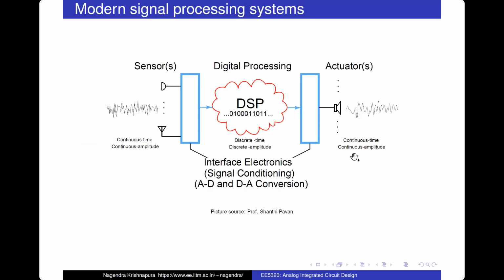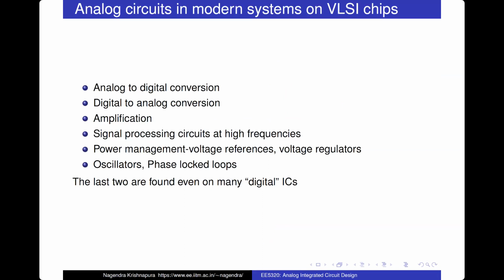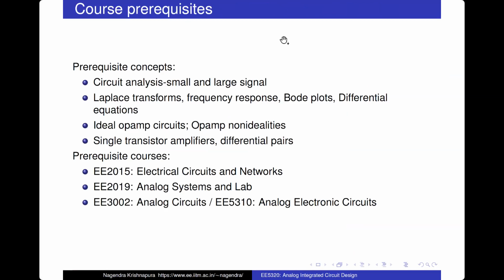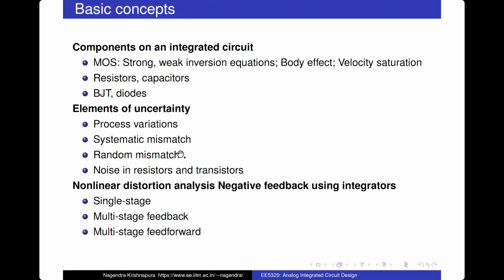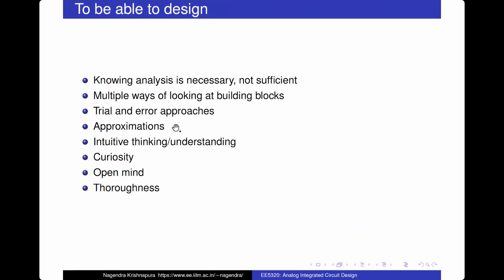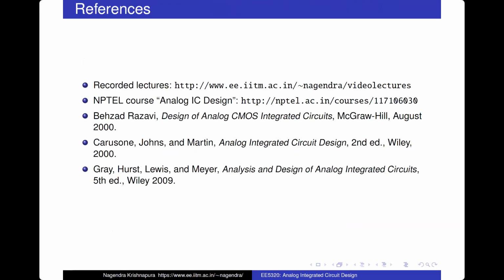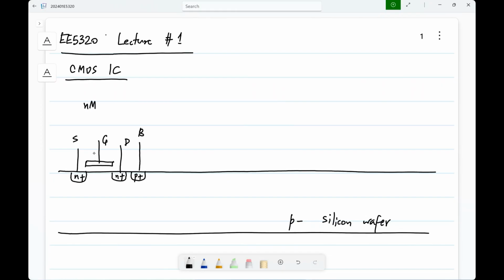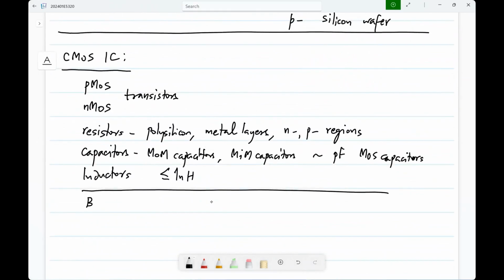01 CMOS process; Capacitors and resistors in a CMOS process; Body effect